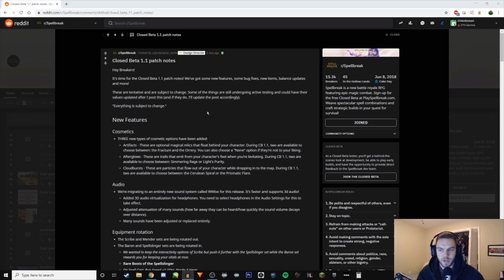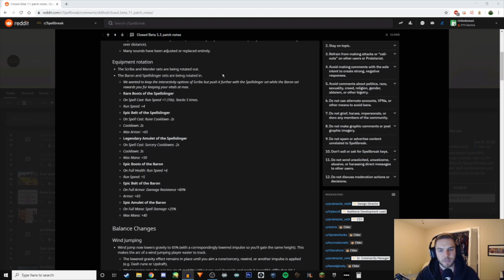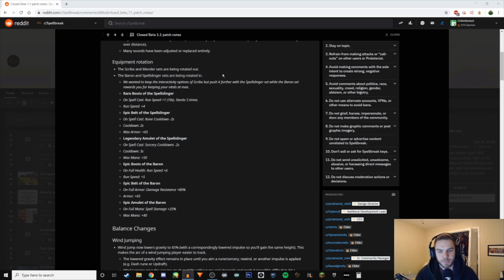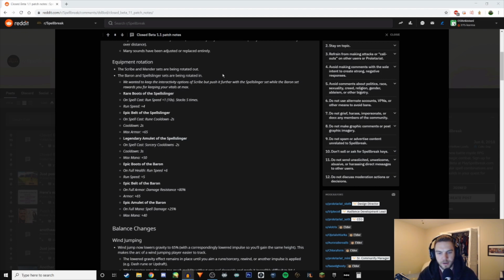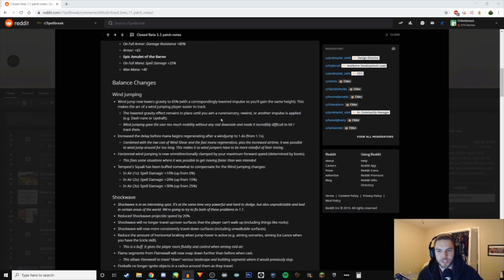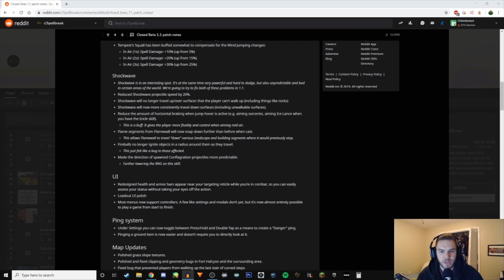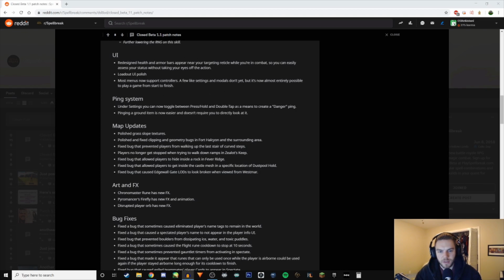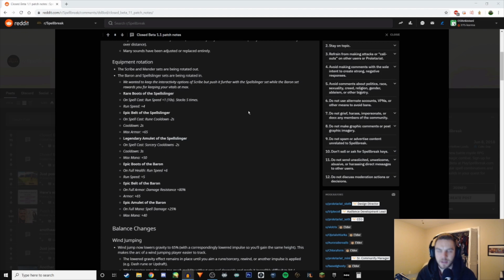PATCH NOTES: Beta 1.1 Patch Review - SPELLBREAK Closed (OUTDATED)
Hey everyone, just a quick little review of the patch notes.

All images posted in my videos are publicly available through Google Images or websites. All gameplay is either my own or is credited below in the description.